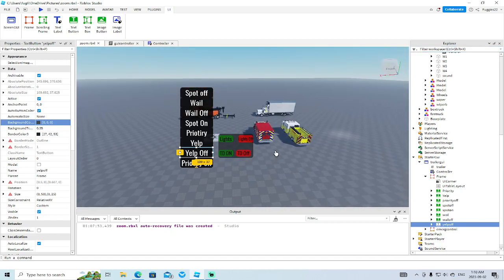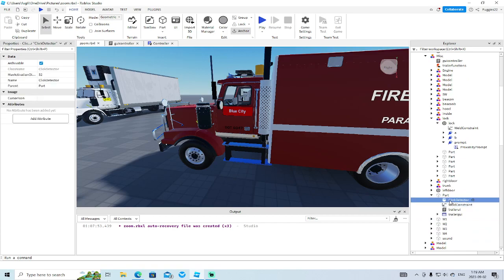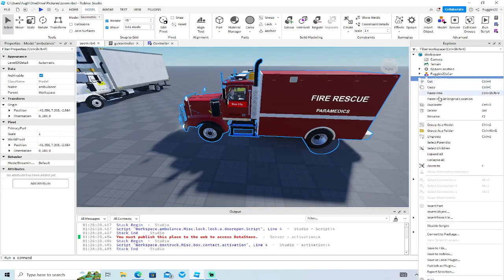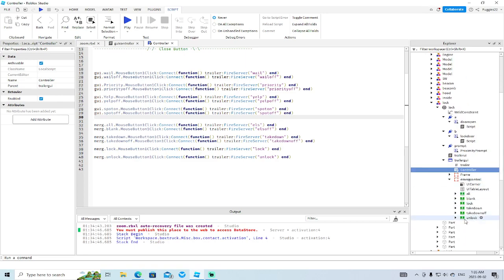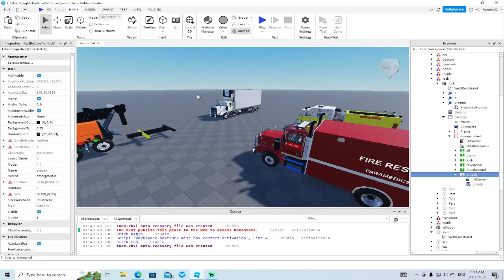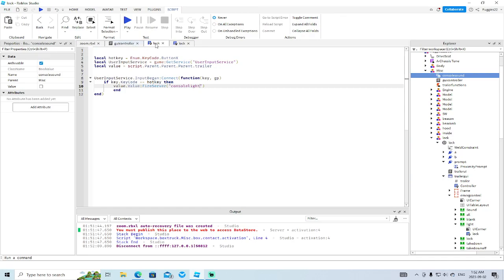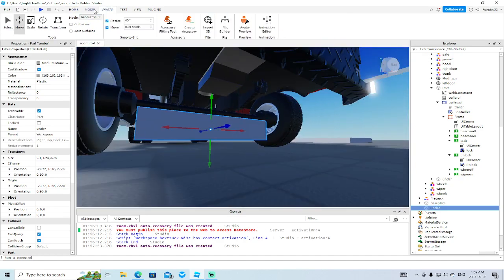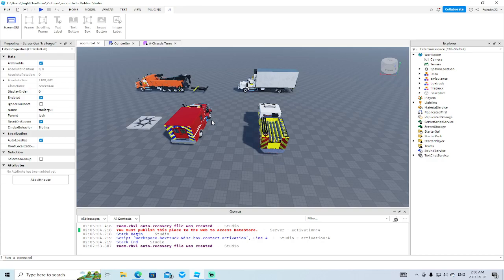Roblox Studio - Dev Stream #33 - Ambulance